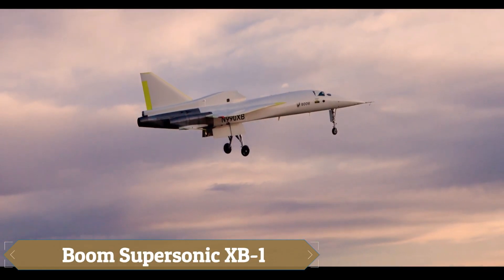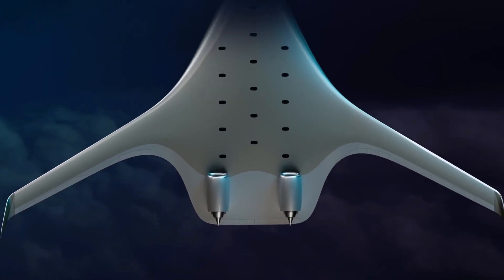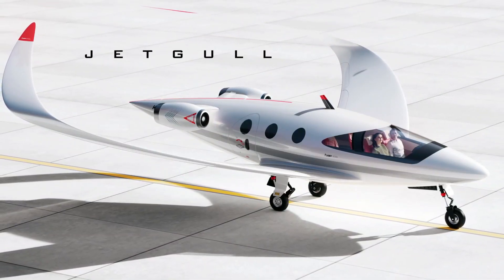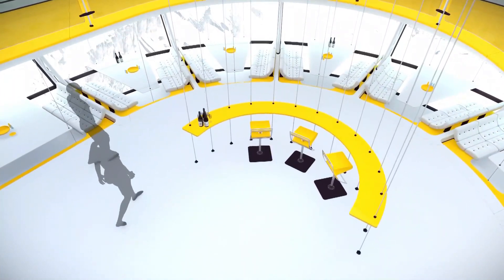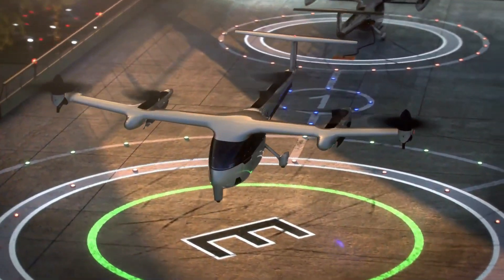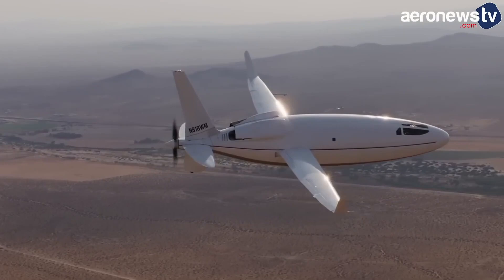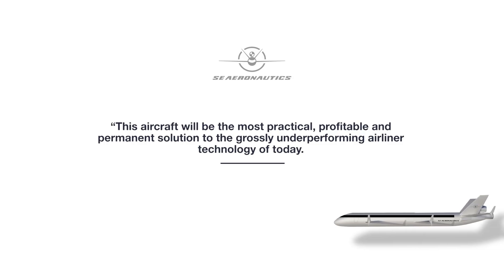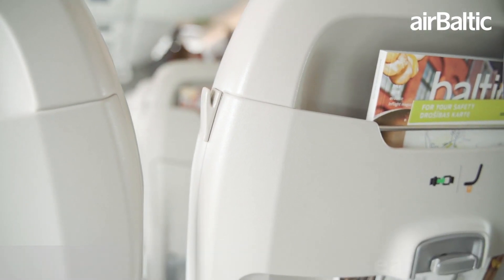PLANES THAT WILL BLOW YOUR MIND